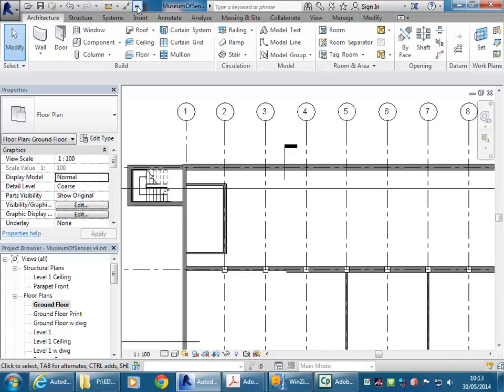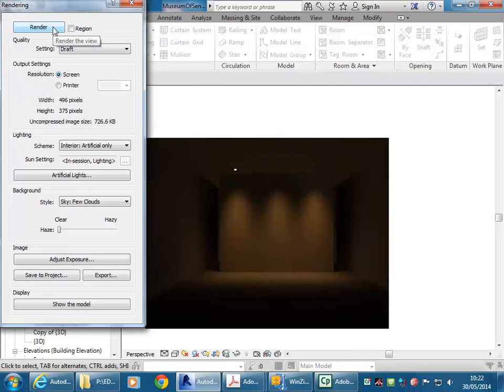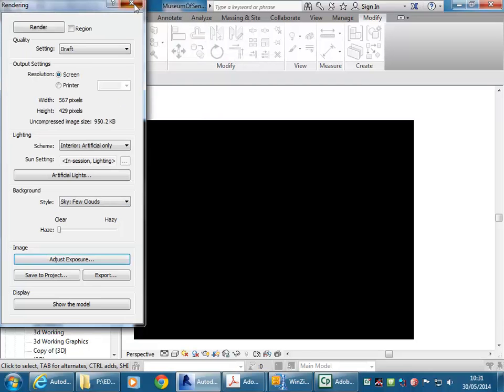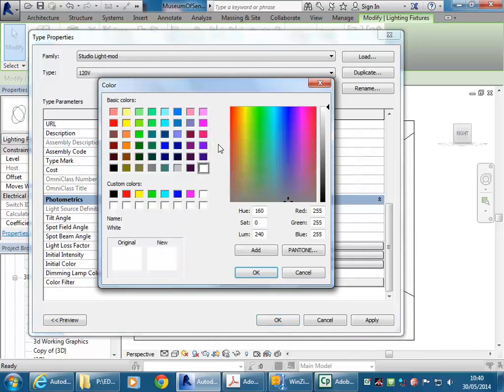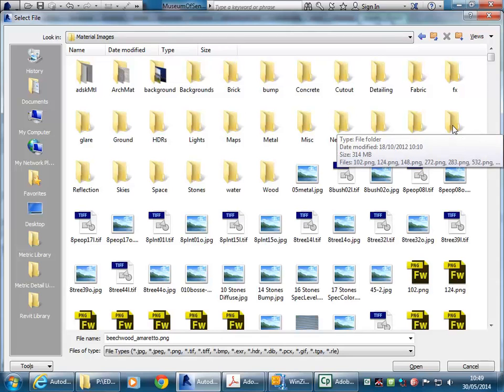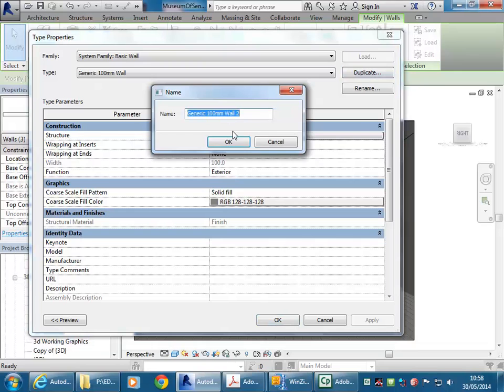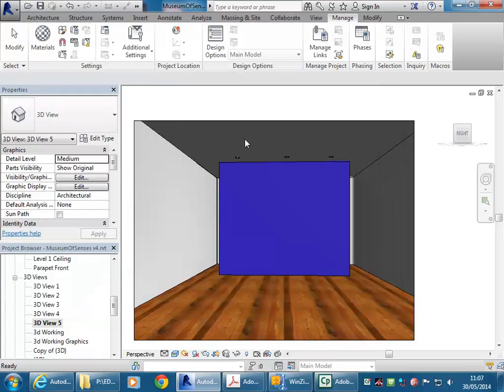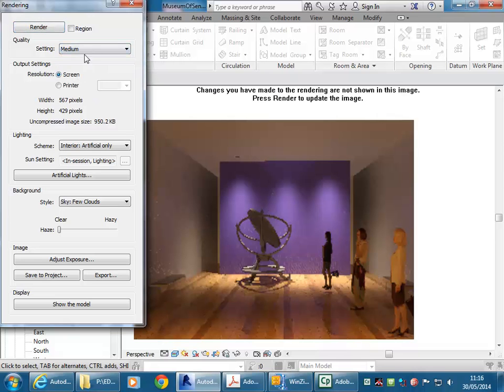Museum Senses 10 Interior Rendering Setup